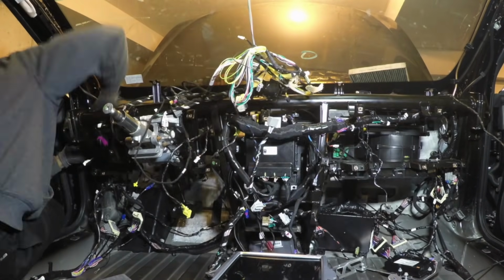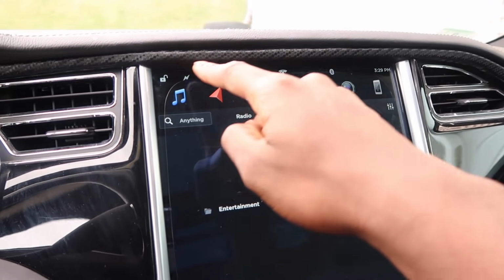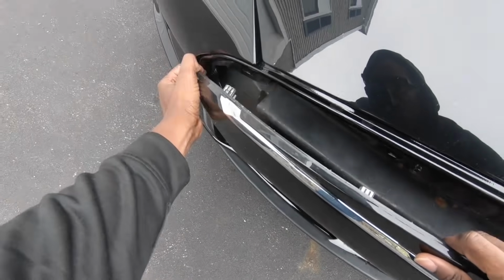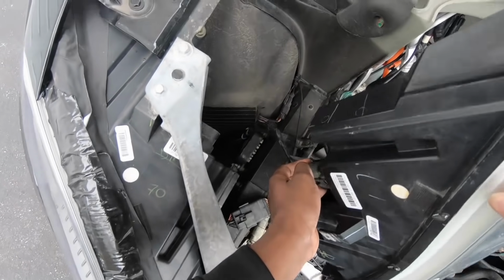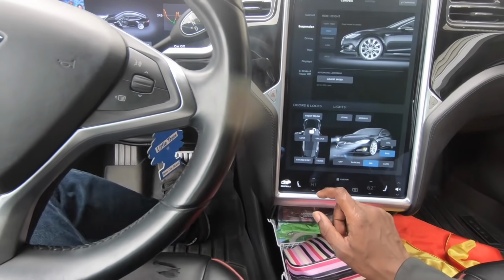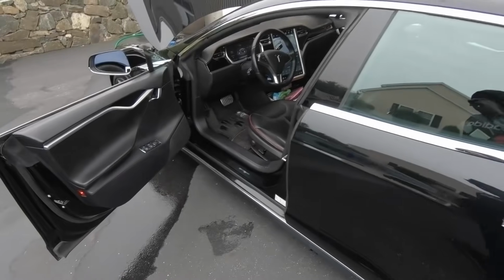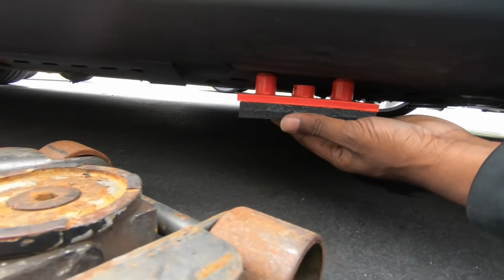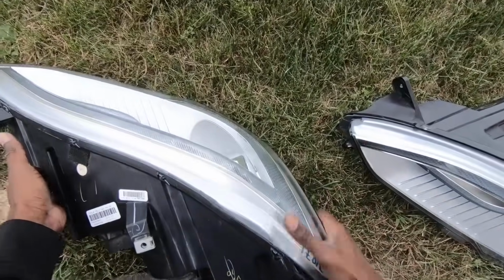How I Fixed my Tesla Part 1: Headlights, Suspension, My Stupidity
Link to terminal cleaner

Today I managed to resolve the funky suspension and headlight issue on my Tesla. You can also see my boneheaded mistake with the “suspension” noise

Bitcoin: 1LFj2RkR2aAakoVQZCovyra5RX9Uh4xEWq